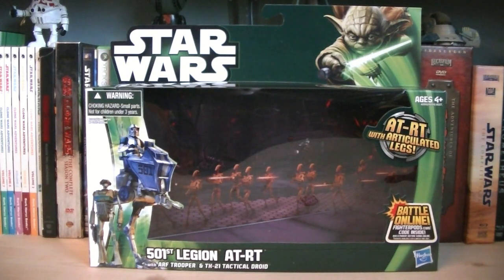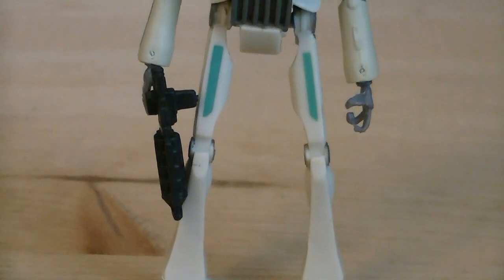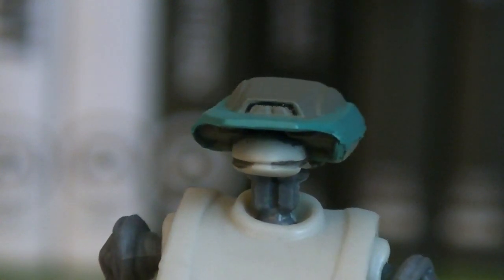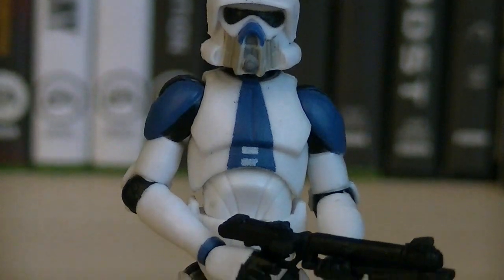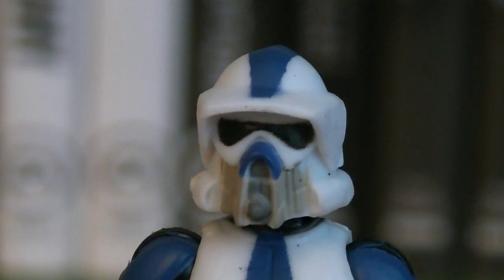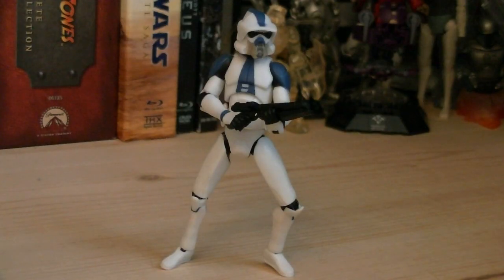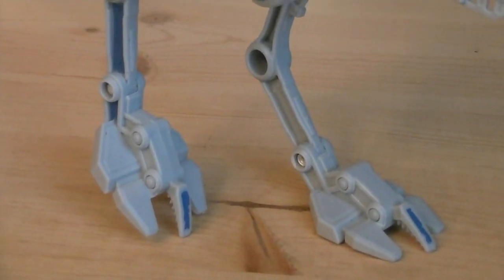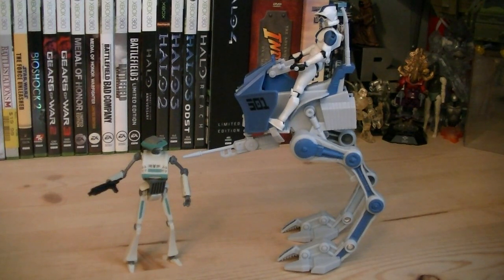Star Wars 501st Legion AT-RT with ARF Trooper & TX-21 Tactical Droid (Class I) Review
Star Wars 501st Legion AT-RT with ARF Trooper & TX-21 Tactical Droid from Class I! Retails for $19.99 and is another great addition to the Clone Wars line!